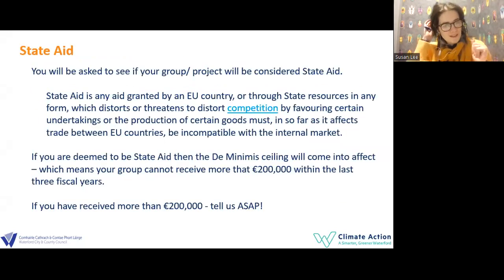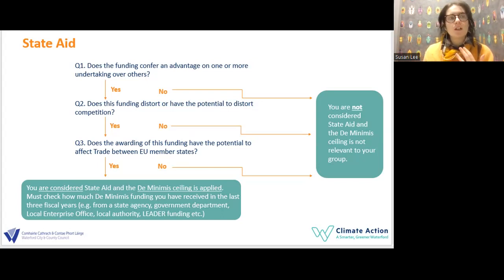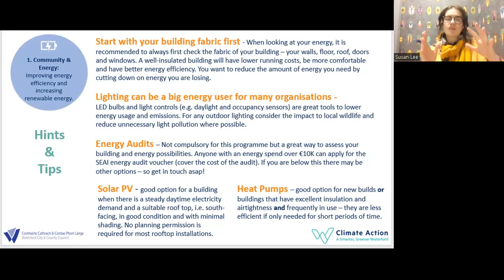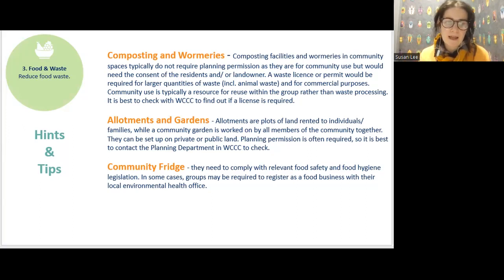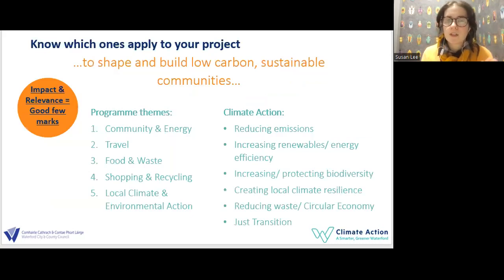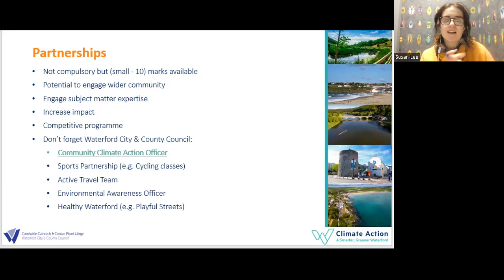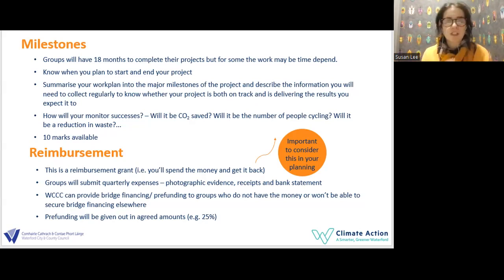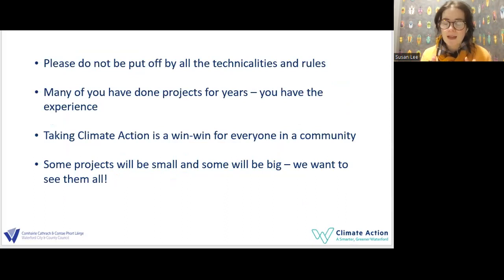Planning your project for the Community Climate Action Programme